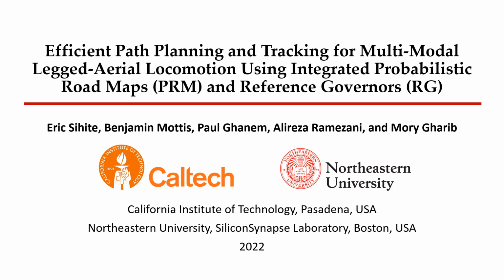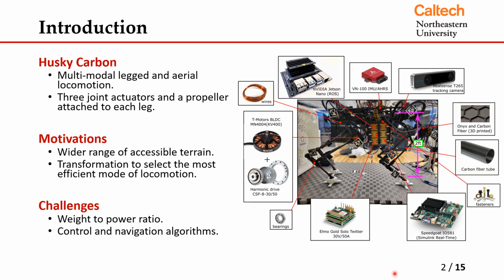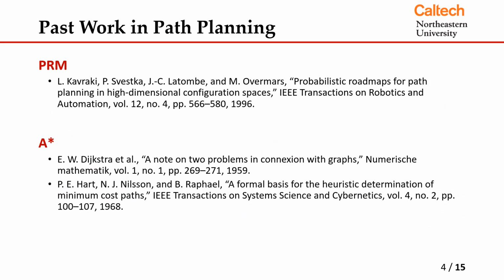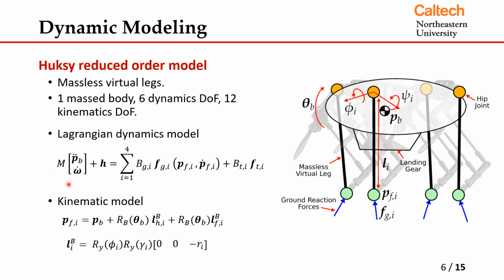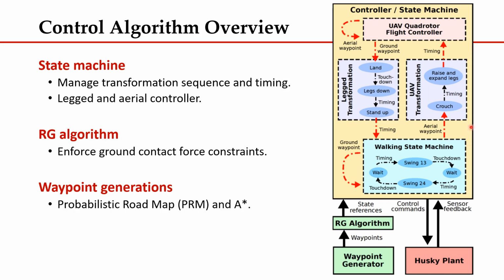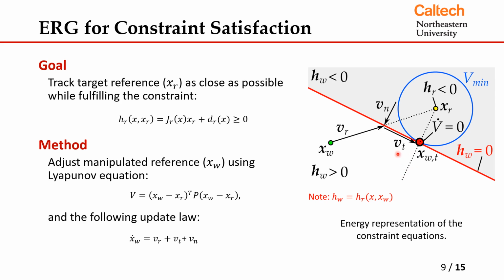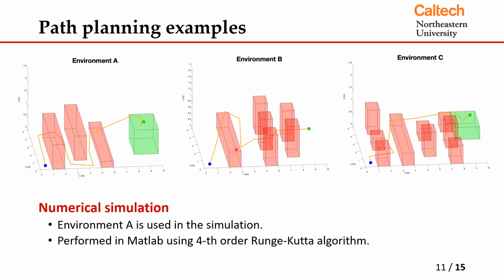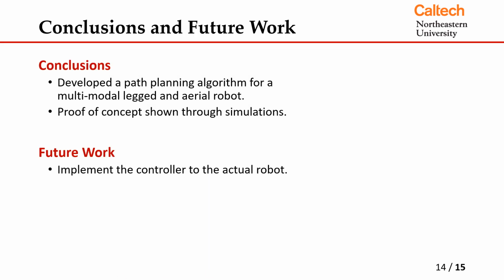CDC 2022: Efficient Path Planning & Tracking for Multi-Modal Legged-Aerial Locomotion Using PRM & RG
This paper was submitted to and presented at the CDC 2022, Cancun Mexico.

Abstract: There have been several successful implementations of bio-inspired legged robots that can trot, walk, and hop robustly even in the presence of significant unplanned disturbances. Despite all of these accomplishments, practical control and high-level decision-making algorithms in multimodal legged systems are overlooked. In nature, animals such as birds impressively showcase multiple modes of mobility including legged and aerial locomotion. They are capable of performing robust locomotion over large walls, tight spaces, and can recover from unpredictable situations such as sudden gusts or slippery surfaces. Inspired by these animals’ versatility and ability to combine legged and aerial mobility to negotiate their environment, our main goal is to design and control legged robots that integrate two completely different forms of locomotion, ground and aerial mobility, in a single platform. Our robot, the Husky Carbon, is being developed to integrate aerial and legged locomotion and to transform between legged and aerial mobility. This work utilizes a Reference Governor (RG) based on low-level control of Husky’s dynamical model to maintain the efficiency of legged locomotion, uses Probabilistic Road Maps (PRM) and 3D A⋆ algorithms to generate an optimal path based on the energetic cost of transport for legged and aerial mobility.

If you use this paper/presentation in your work please cite this at : E. Sihite, B. Mottis, P. Ghanem, A. Ramezani and M. Gharib, "Efficient Path Planning and Tracking for Multi-Modal Legged-Aerial Locomotion Using Integrated Probabilistic Road Maps (PRM) and Reference Governors (RG)," 2022 IEEE 61st Conference on Decision and Control (CDC), Cancun, Mexico, 2022, pp. 764-770, doi: 10.1109/CDC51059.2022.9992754